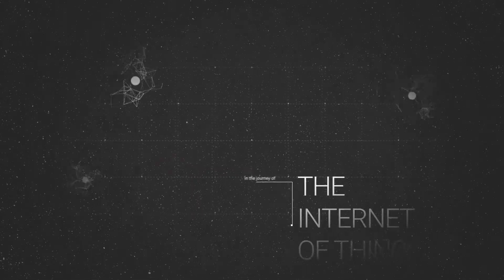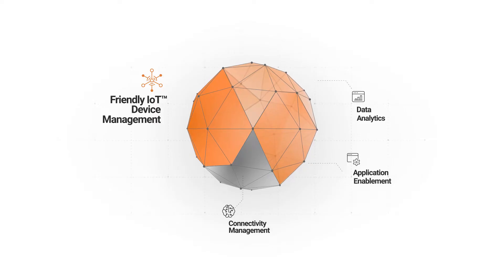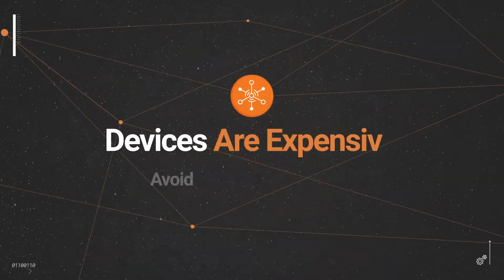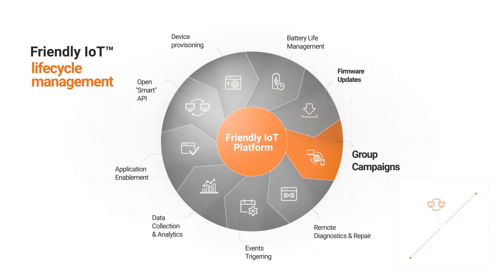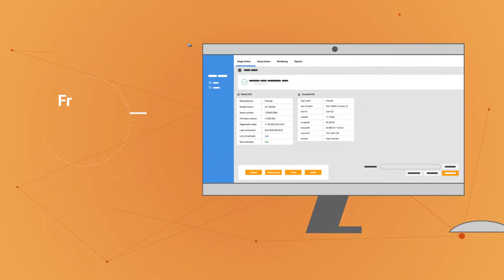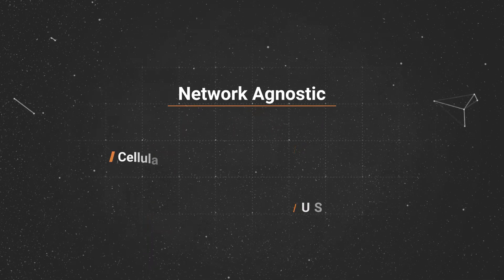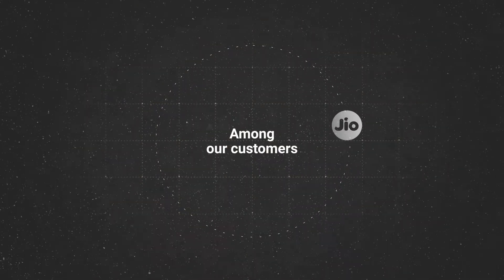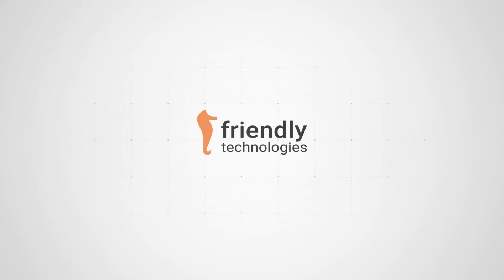What is IoT Device Management?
Discover how Friendly One-IoT can redefine your IoT strategies – Book a free demo now!

Embark on a transformative journey with Friendly Technologies, the pioneer in IoT device management solutions.

Dive into the comprehensive features of the Friendly One-IoT Device Management Platform - a robust system tailored for seamless connectivity, powerful data analytics, and efficient lifecycle management of any IoT device.

Enjoy the freedom from vendor constraints and harness the potential of open standards protocols. Whether you're in utilities, logistics, smart city development, or any other sector, Friendly One-IoT adapts to your needs, operating globally across multiple networks.

Trusted by the world's top enterprises, our platform guarantees unparalleled security and cost-efficiency.

Join the revolution in IoT device management.